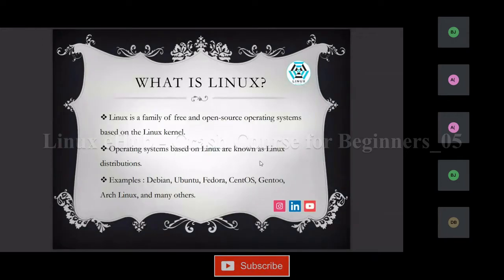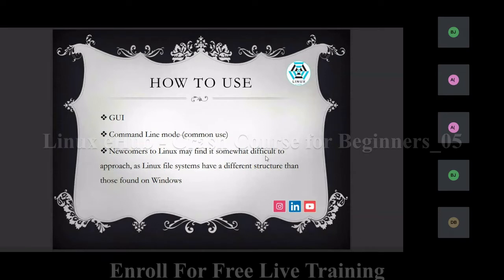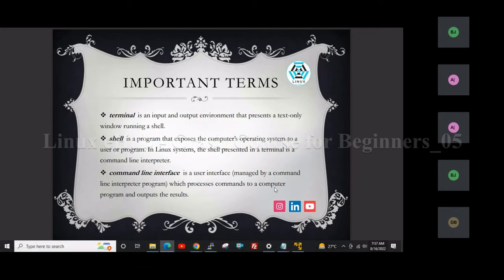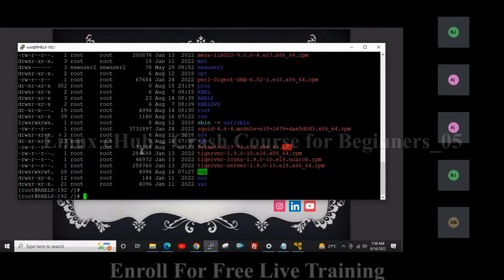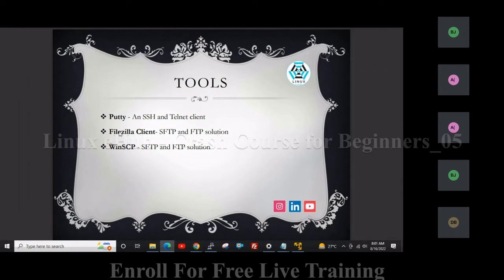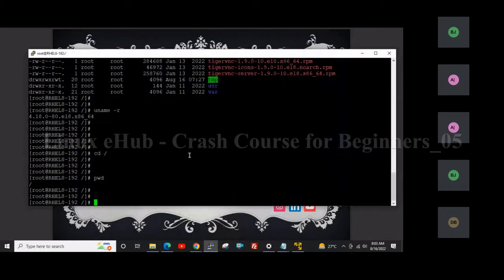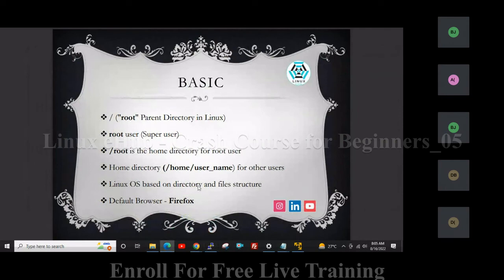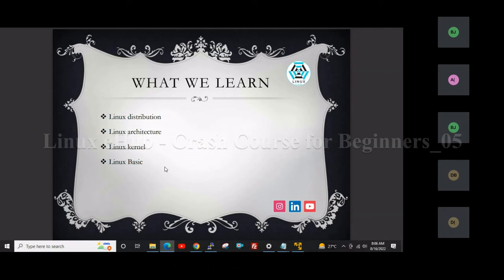Free Linux Live Training_Batch05_Session-01